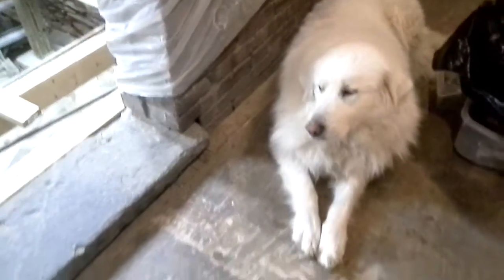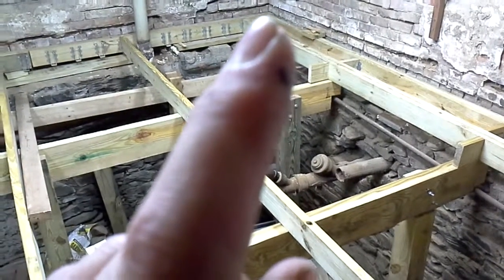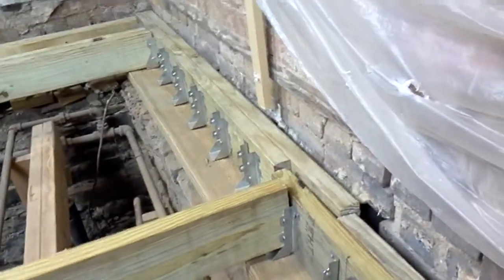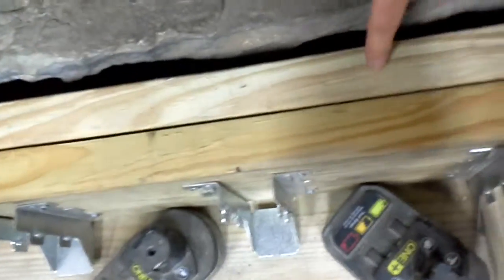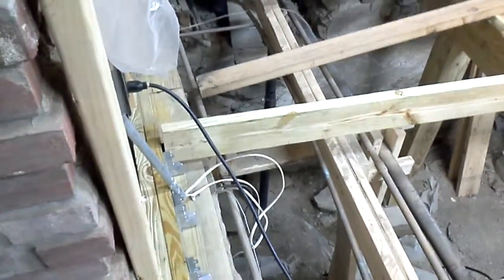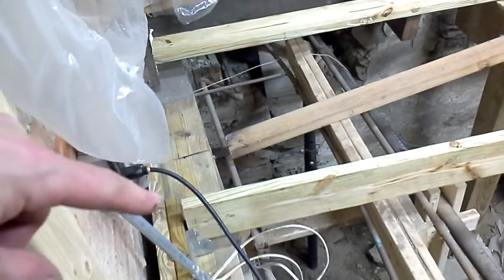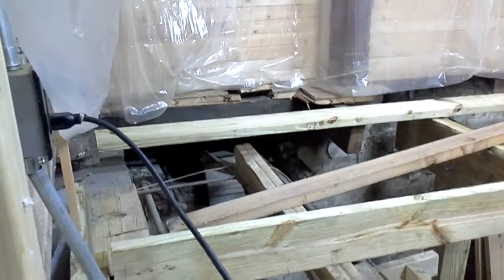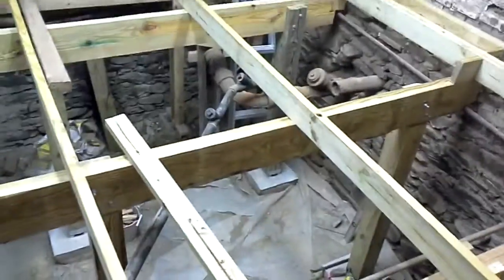Hanging joists started, dec 11